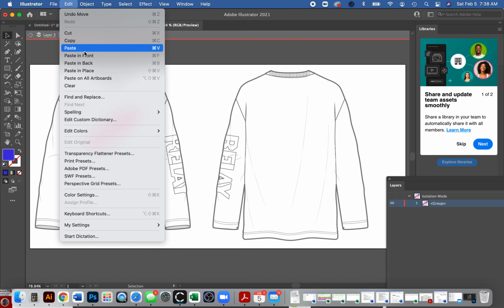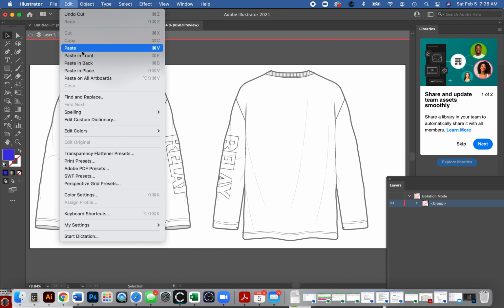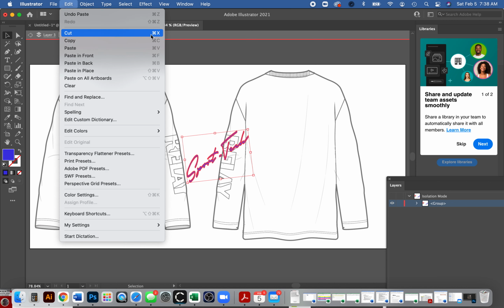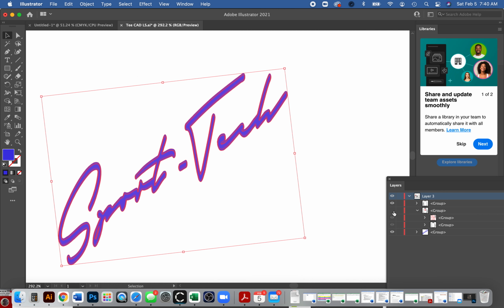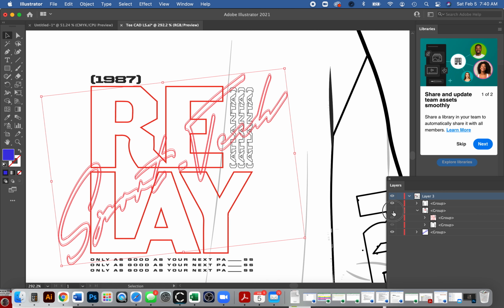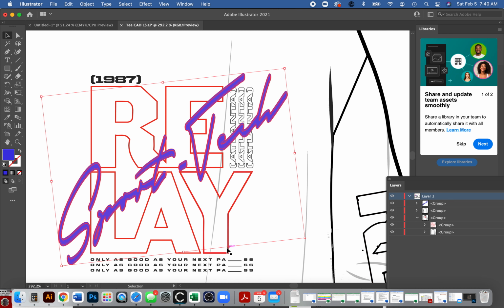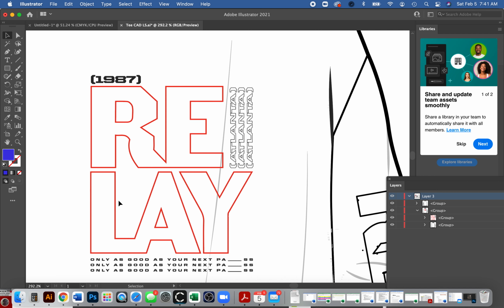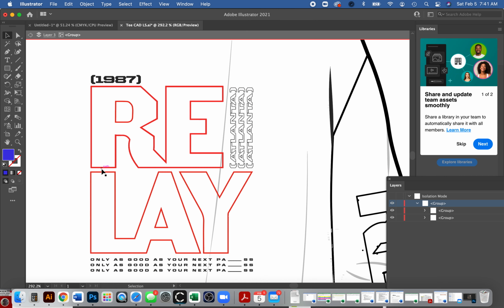Copy and paste